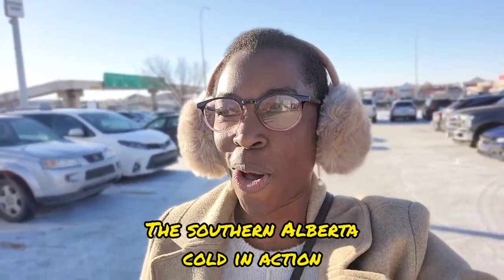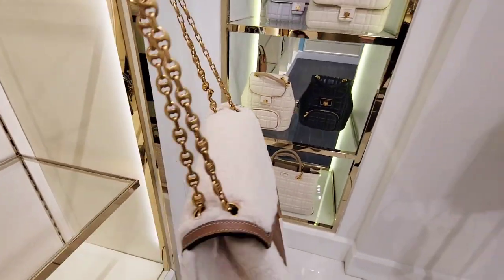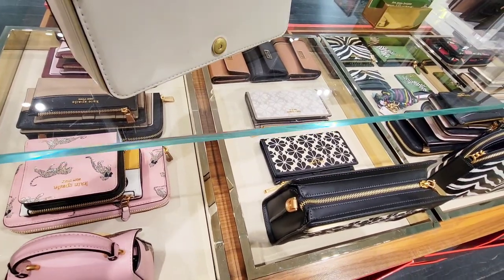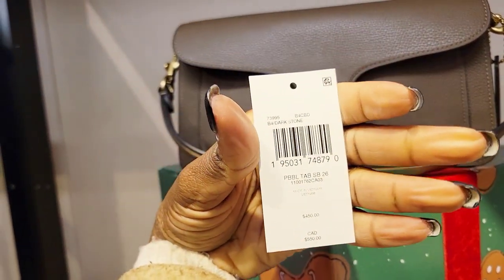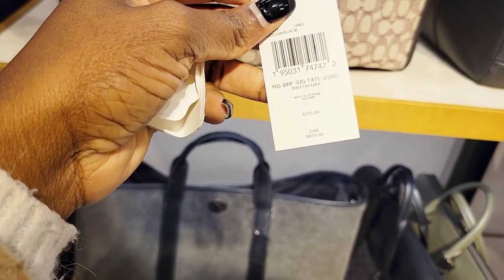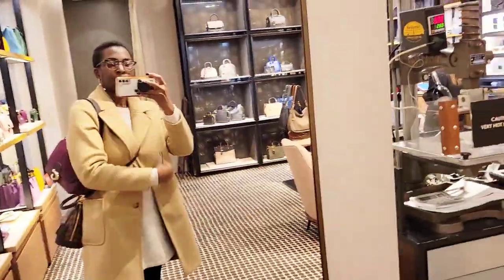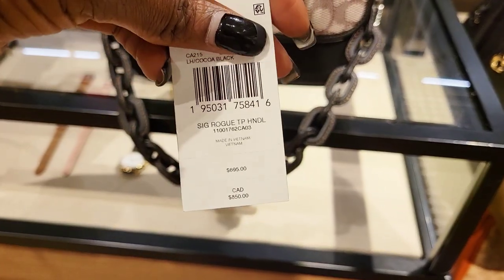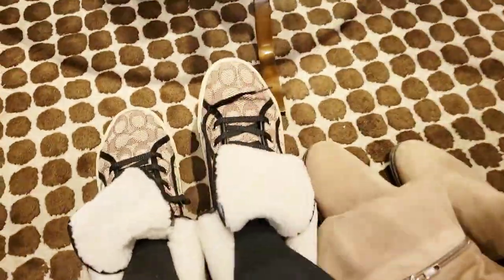Exclusive Discounts: Shop with Me at Coach and Kate Spade New York for 30-50% Off!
SHOP WITH ME AT COACH AND KATE SPADE NEW YORK - Get 30-50% Off Your Purchase! // YellowSparksJoy

Are you looking for a place to shop for your next designer purchase? Well, you've come to the right place! In this video, I'm sharing with you items from Coach and Kate Spade New York. Their New collections and their sale items where you can get up to 50% off your purchase!

💥Items mentioned in this video:

1. Kate Spade:
New Collection
Cleo Faux Fur Small Chain Bucket Bag
Sam Icon Bags
Holiday Party Bags
All Day Tote
Sale Items (up to 40% off)

2. Coach
USA Links (Canada below):
Sale (up to 50% off)
Black and Cocoa Jacquard items

xoxo,
Temi.